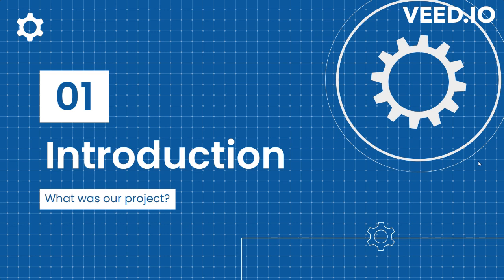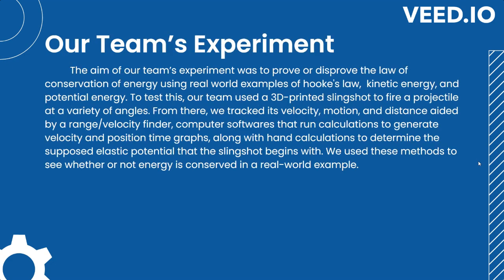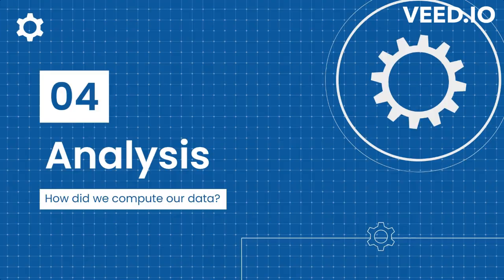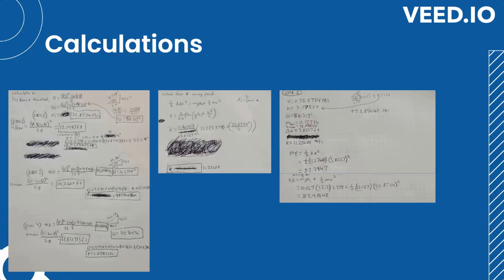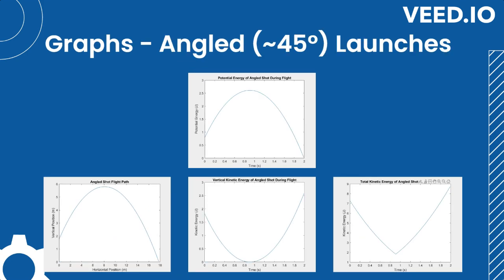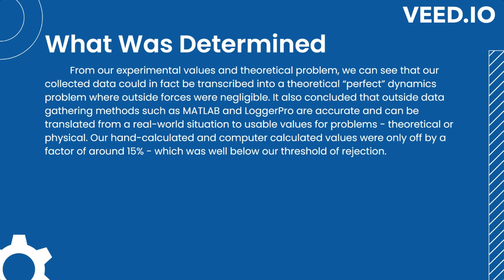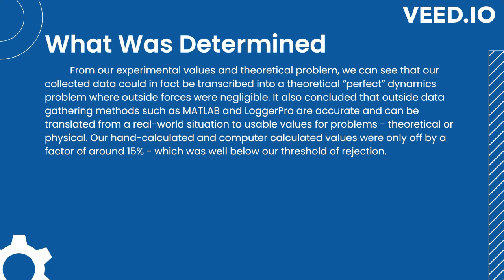Dynamics Project ENGR 2130, Carver, Anderson, Formel, Knecht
Our Spring 2023 dynamics project.